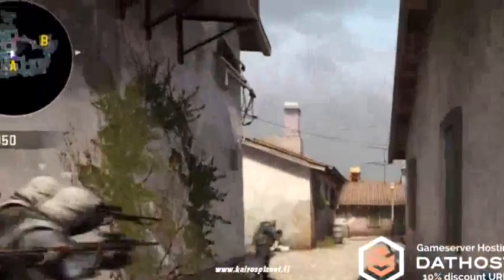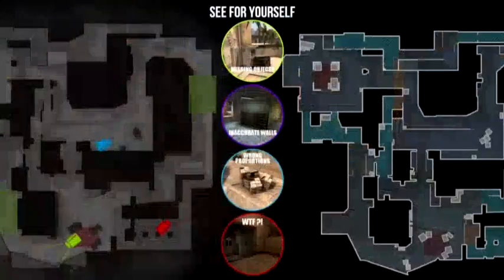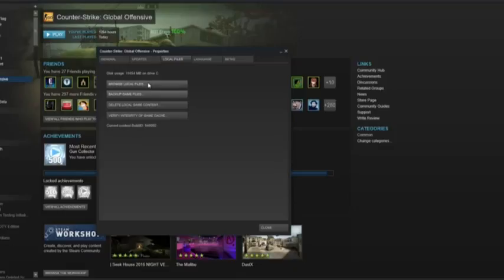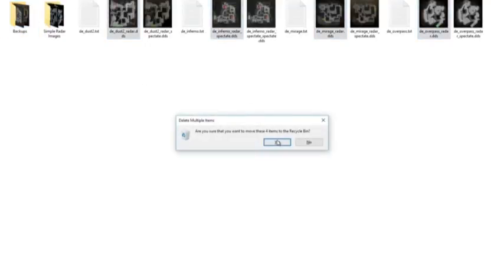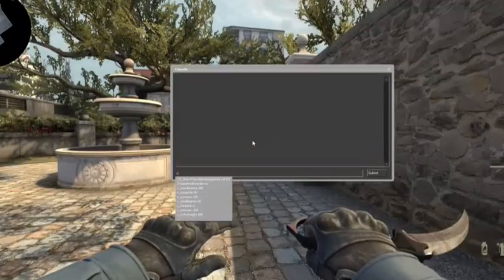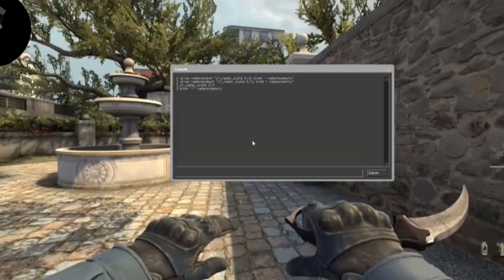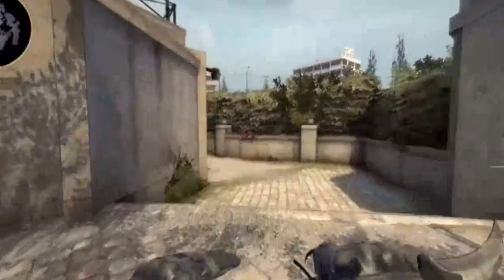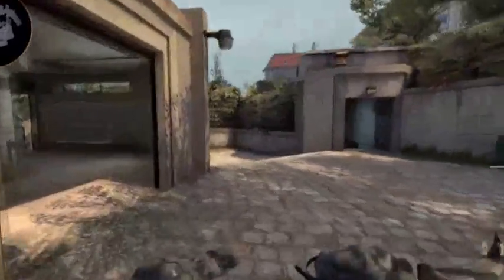Beautiful, Simple Radar, by Jo1Nt & MichaelAverage Clean and Easier to Read!